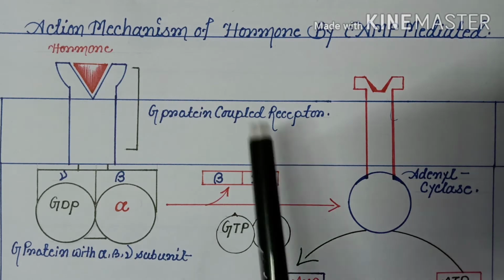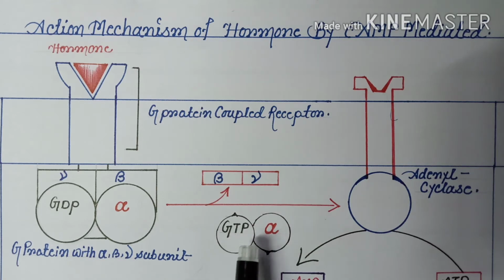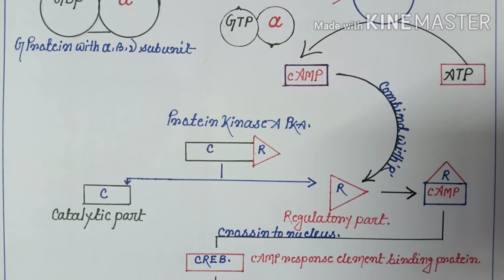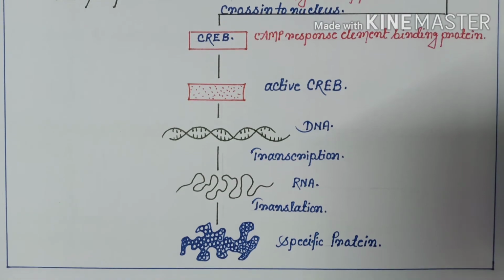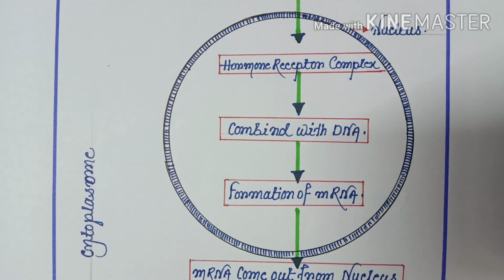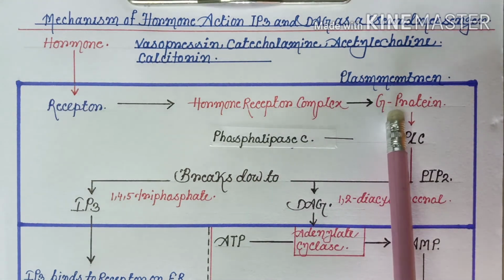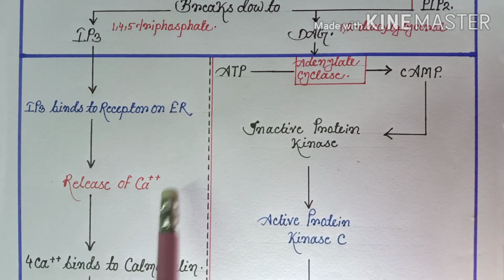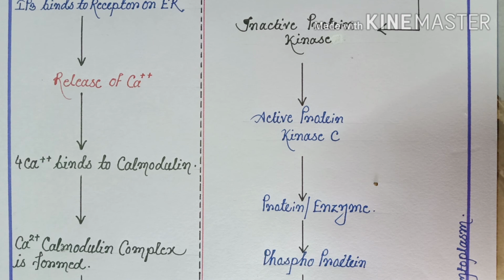Mechanism Of Hormones Action //cAMP Mediated // Intracellular Receptor //IP3& DAG.